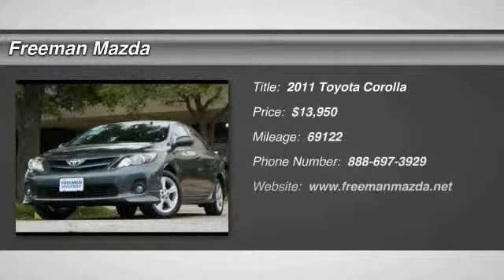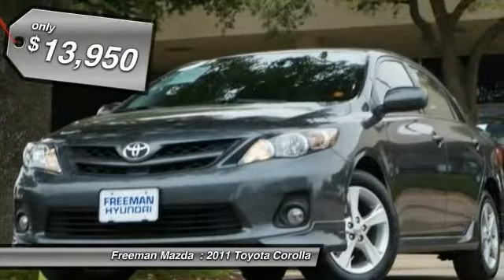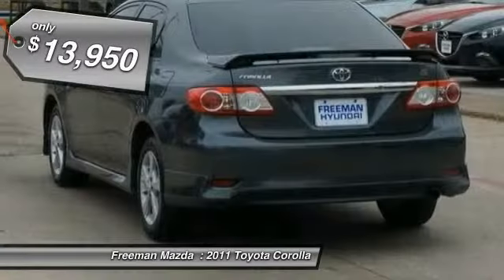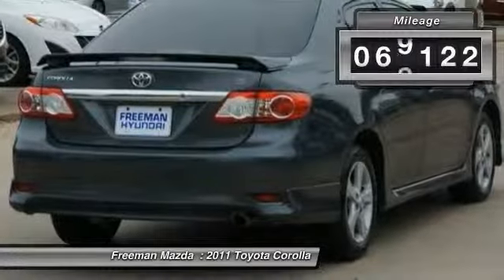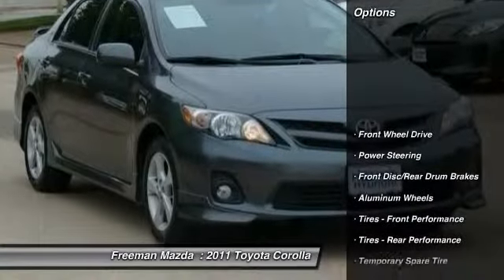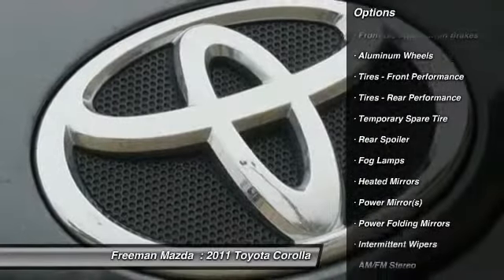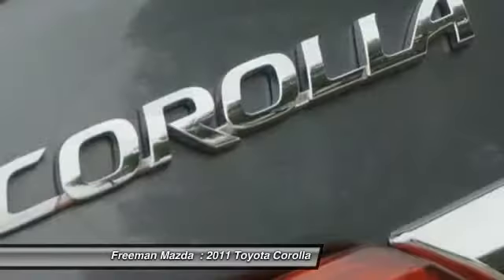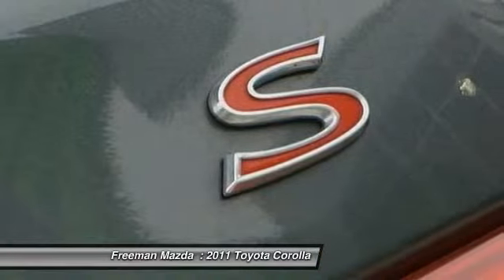2011 Toyota Corolla Irving TX PBC674394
2011 Toyota Corolla

Freeman Mazda
1840 E Airport Fwy

You'll love this 2011 Toyota Corolla. This is a car you'll want to take home. With 69122 miles, it features Automatic transmission and an exterior color of .